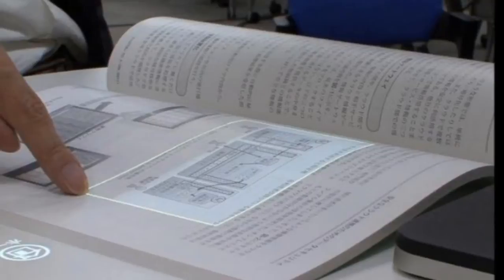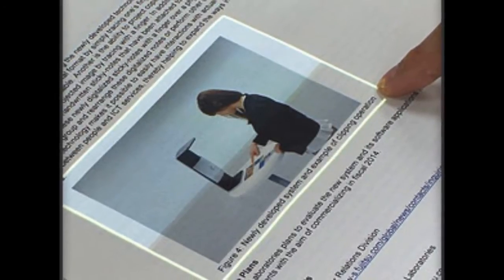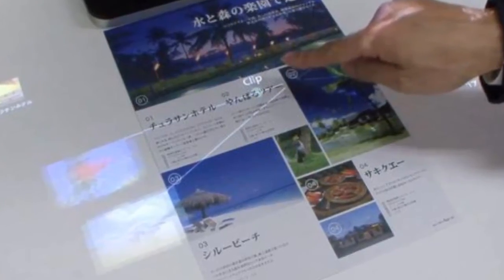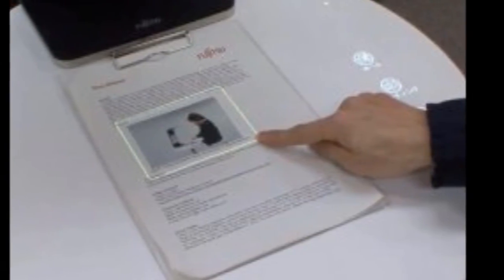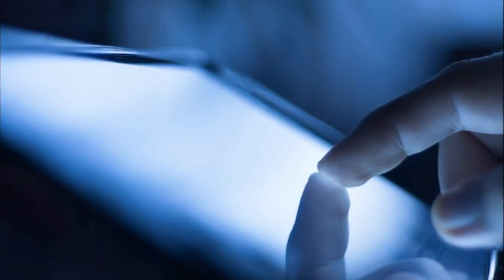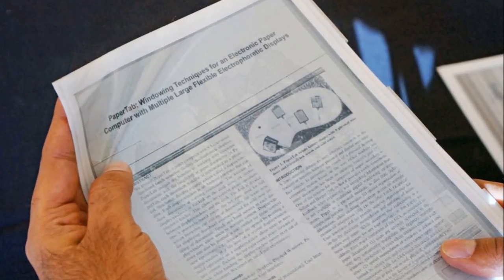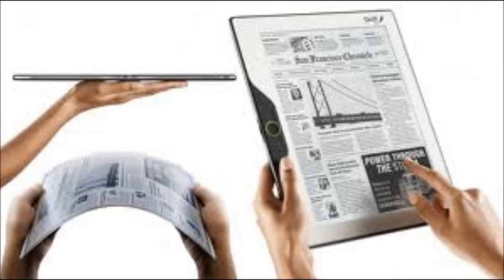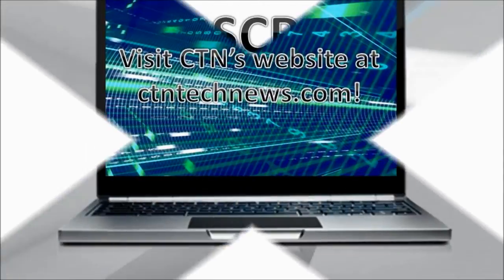Turn a Sheet of Paper Into a Touchscreen!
A new image-processing development by Fujitsu could make it astonishingly simple to copy content from paper and turn it into digital data.